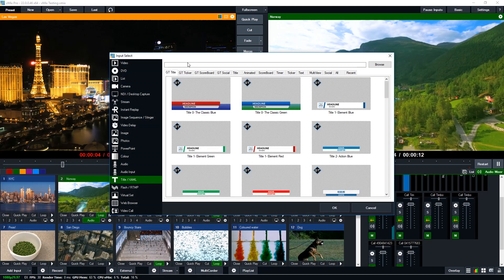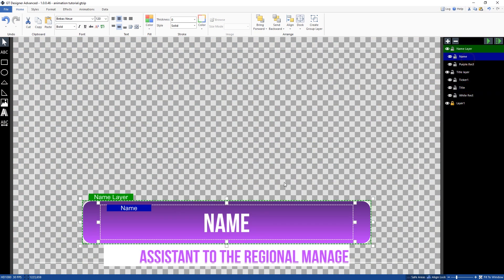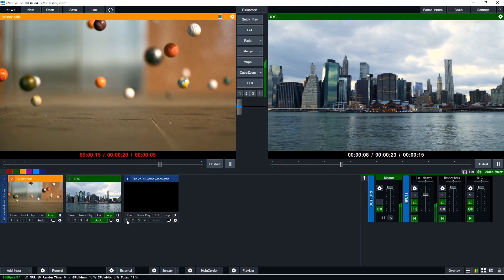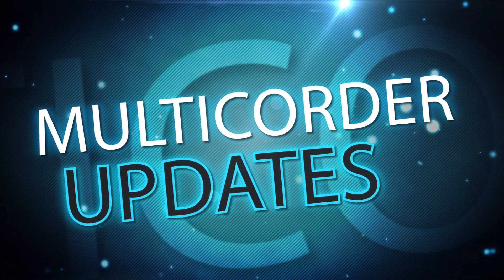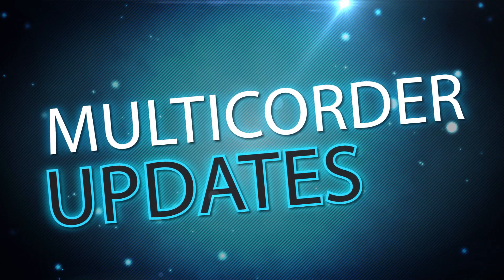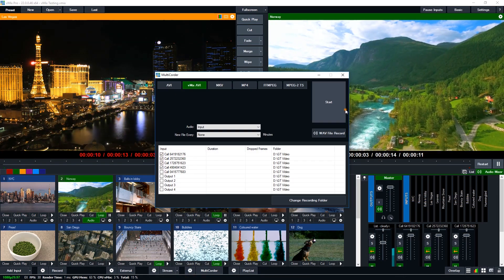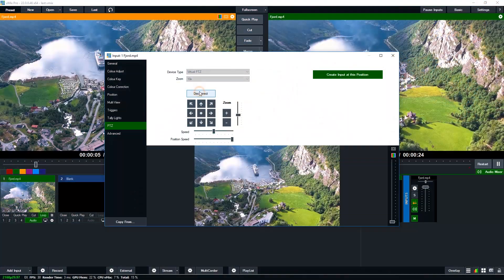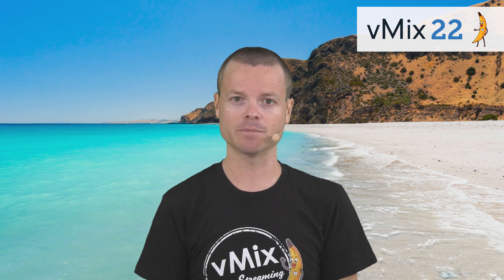vMix 22 Features Overview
Take a look at all of the new features available in vMix 22! This new version has a brand new graphics engine for easy to use, high performance graphics. A new Title Designer has been added to create static titles, animated title and tickers. vMix 22 also includes Virtual PTZ, Live Pause, Stream Deck support, more MultiCorder sources and much more!